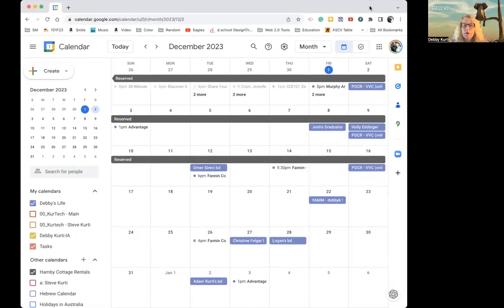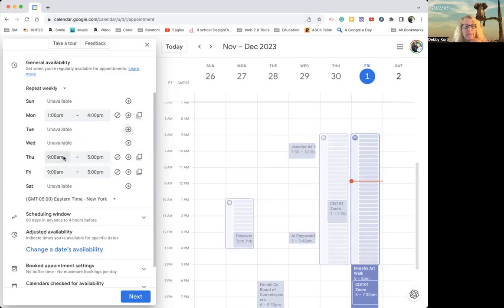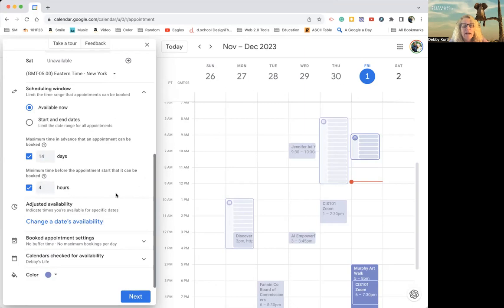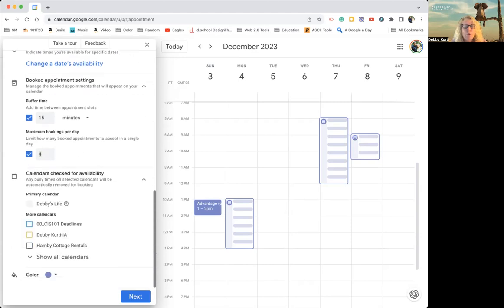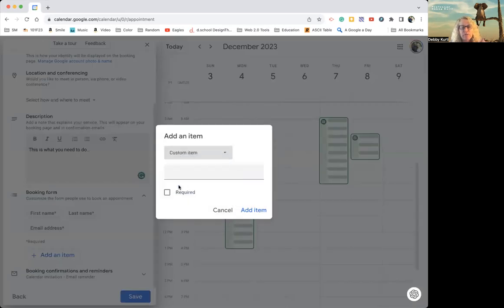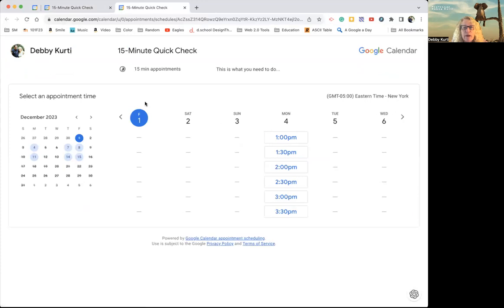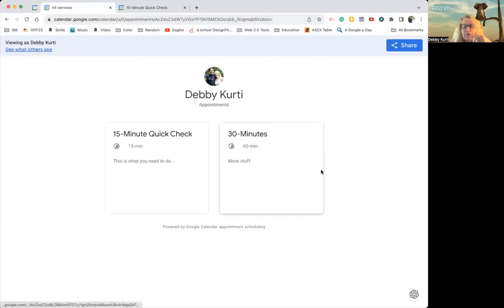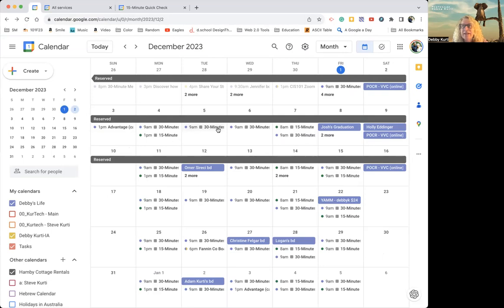How-To: Google Calendar Scheduling